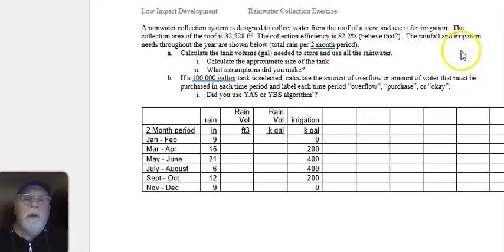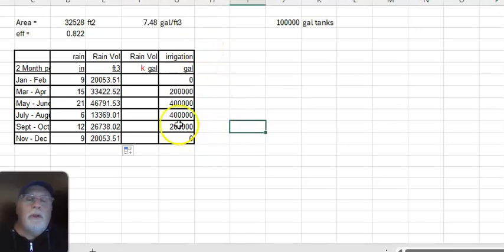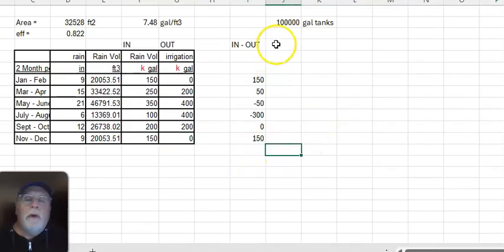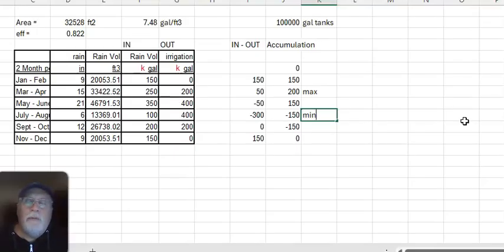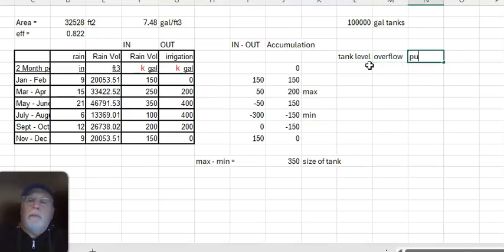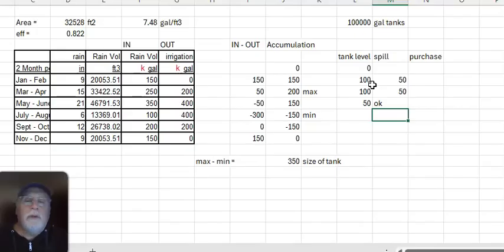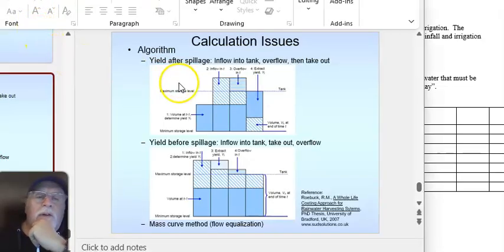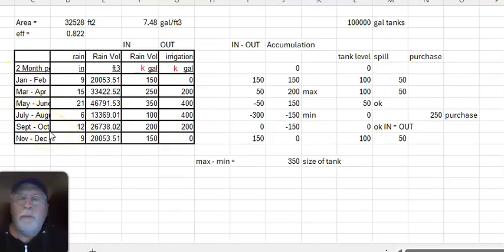LID Rainwater Collection exercise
LID Class
Rainwater Collection
Video 2 of 2: exercise